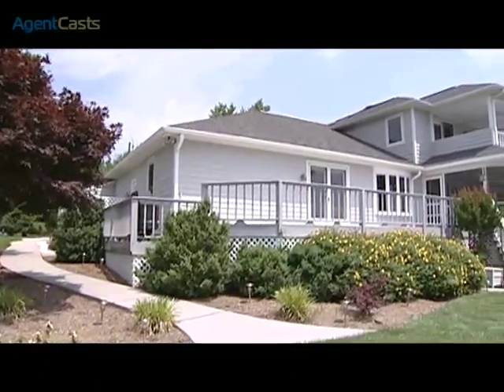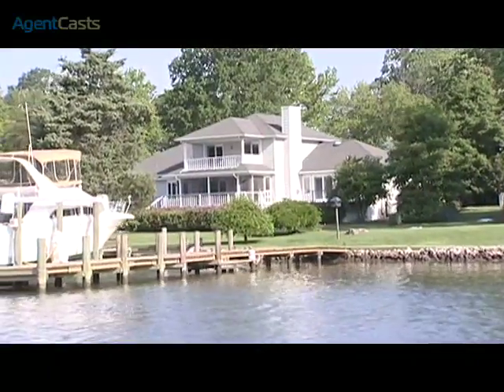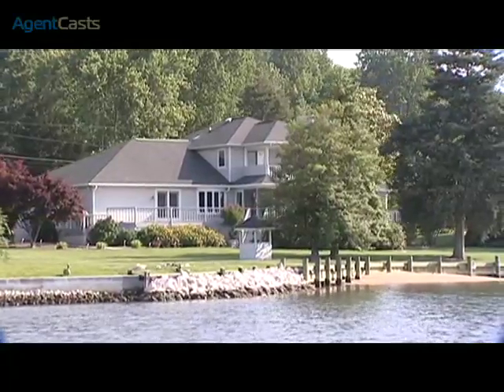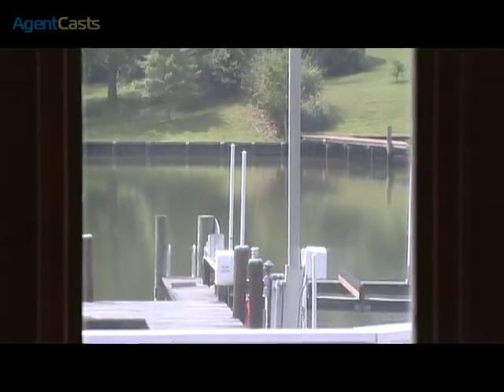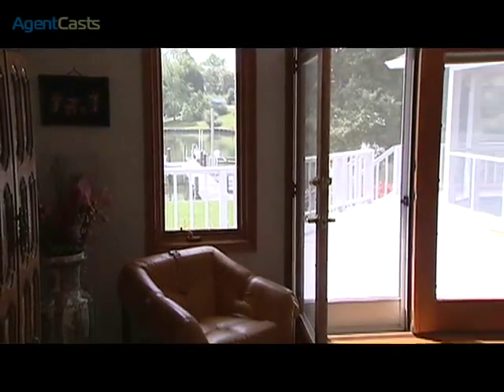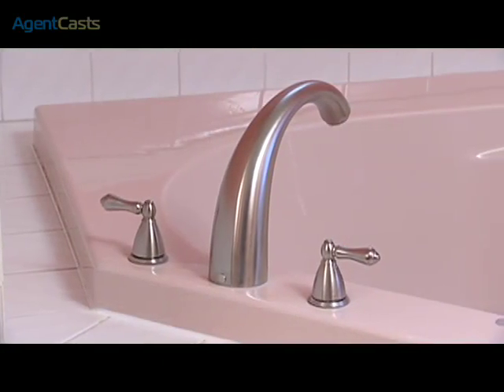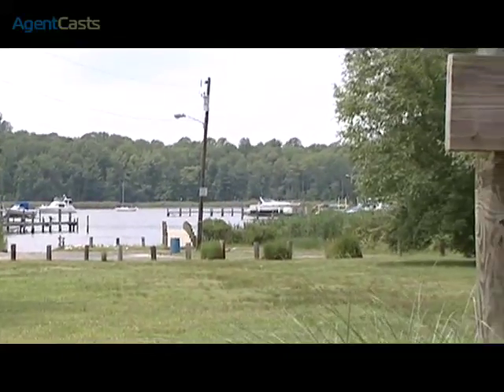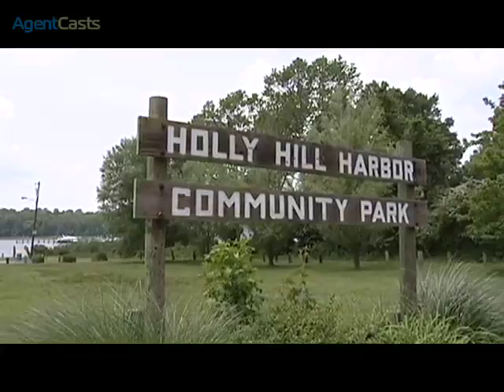Edgewater Maryland Real Estate - 3825 Outrigger Drive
A real estate video tour featuring 3825 Outrigger Drive Edgewater MD 21037.

5 Bedrooms, 2 Bathrooms.